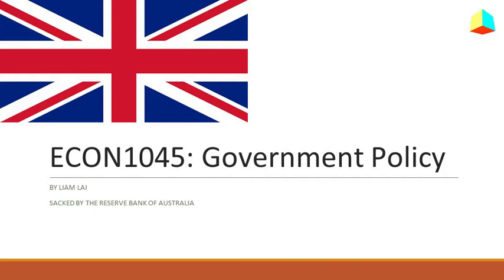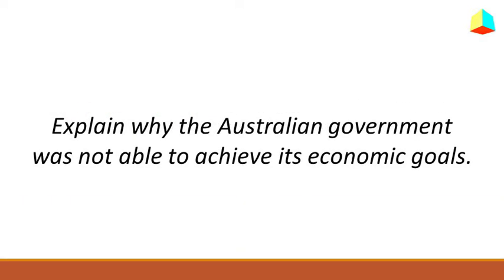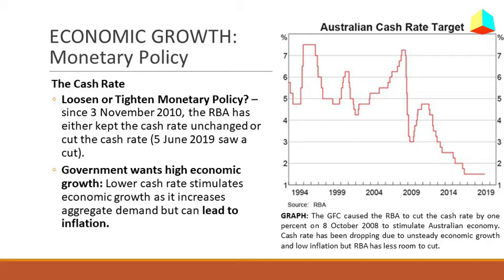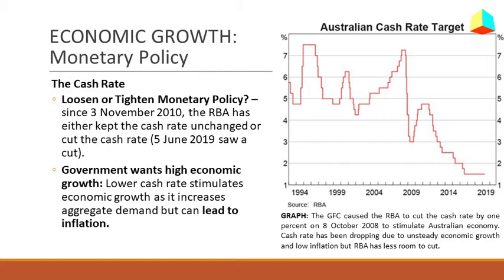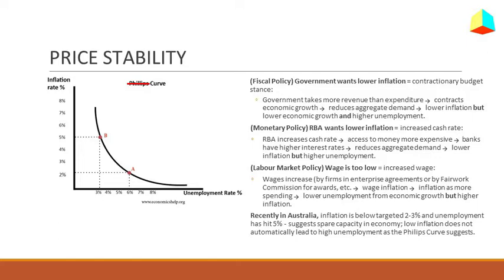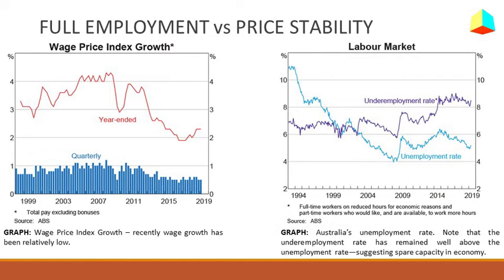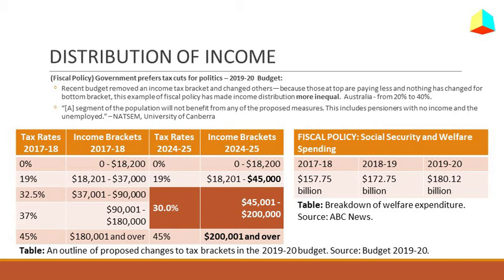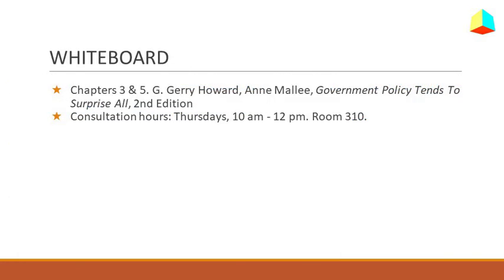ECON 1045 - Government Policy (Online Video)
UT03

What is Unlisted Thoughts?
Well, you should be asking why is Unlisted Thoughts? You can even ask how is Unlisted Thoughts?

Want some more insanity in your short life? Well, follow us on the Tweetmeisters

This content has been authorised by the Unlistedmaster or a deputy. If you believe this video is not authorised, you can take one and shove it up your rear-end tail pipe.